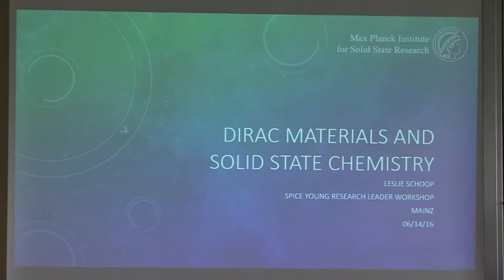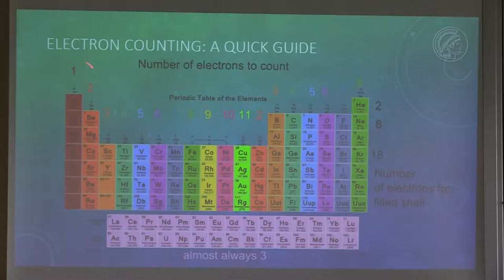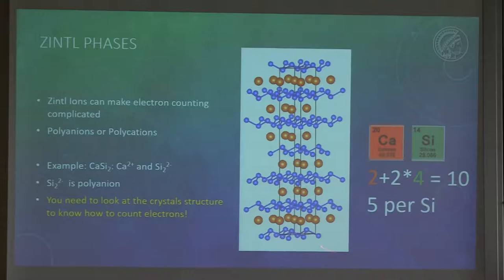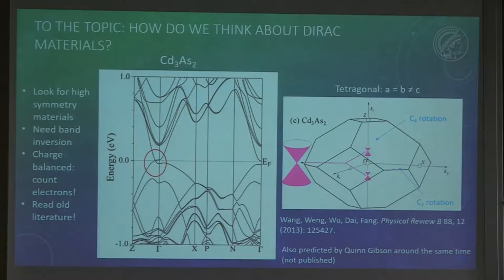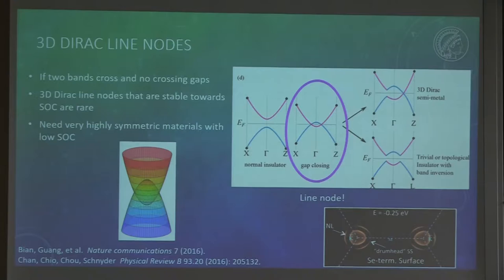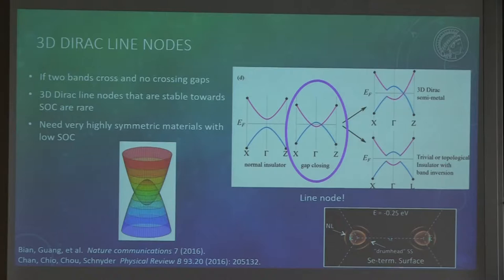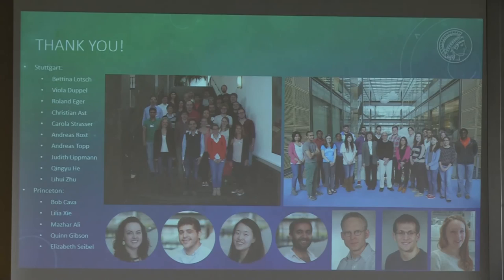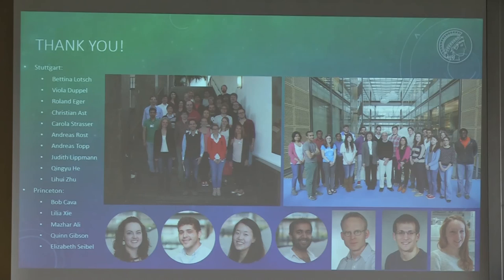SPICE Young Research Leaders 2016 - Leslie Schoop - How Solid State Chemistry can find